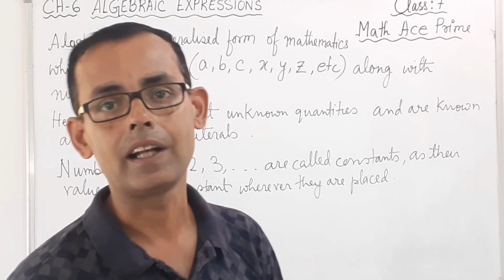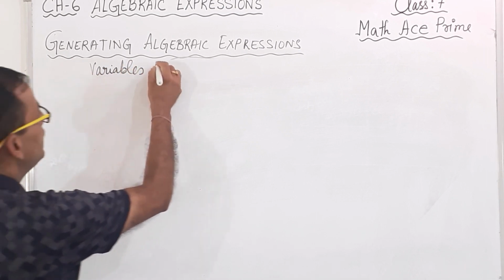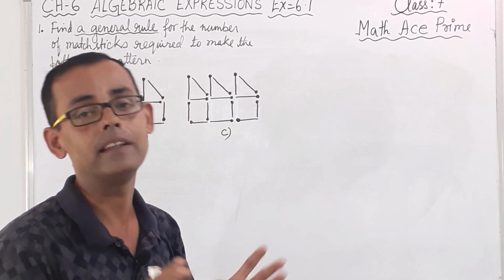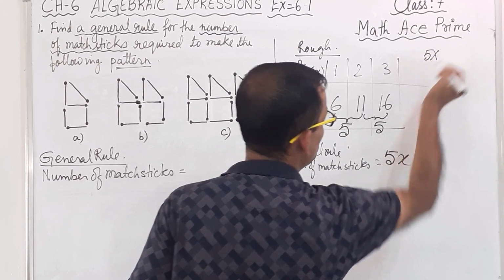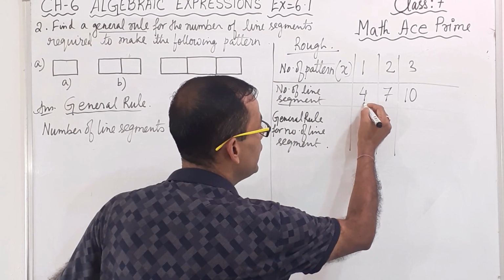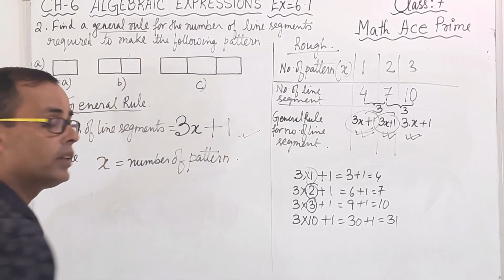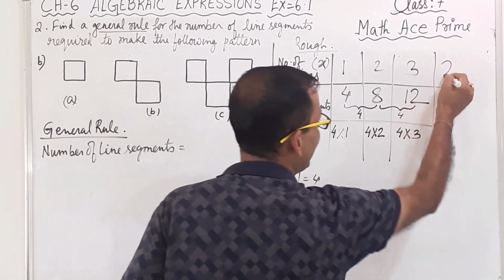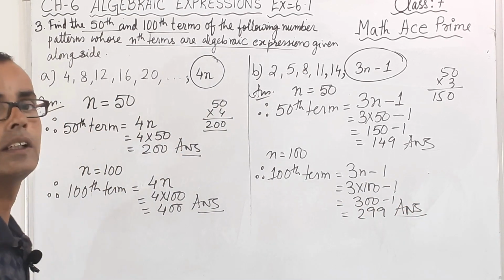Math Ace Prime Class 7th | Ch-6 Algebraic Expressions | Introduction (Part 1)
Welcome to our educational YouTube channel "Economatrix Dey "dedicated to the fascinating world of ALGEBRAIC EXPRESSIONS! Designed for Class 7 students studying from the Mathematics book in India, this channel offers a fun and interactive way to master the fundamentals of ALGEBRAIC EXPRESSIONS.
Our expert educators and experienced creators have crafted engaging and informative videos that cover all aspects of algebraic expressions from basic concepts and operations to real-world applications. Each video is carefully designed to help you understand the core concepts in a simple and engaging way, making it easy for even the most complex topics to become crystal clear!
 So if you're looking for a reliable and entertaining way to learn about Algebraic Expressions; look no further than our "Economatrix Dey" YouTube channel. Join us today and start exploring the wonderful world of Algebraic Expressions!
Class : 7th
Subject : Maths
Chapter: 6
Name of the chapter : ALGEBRAIC EXPRESSIONS
Part:: INTRODUCTION (PART-1)
Topic : Concept sharing and solutions of Algebraic Expressions